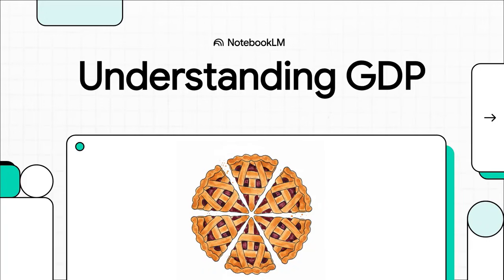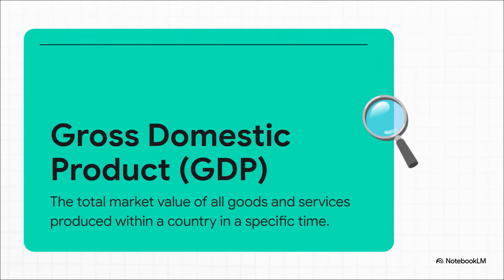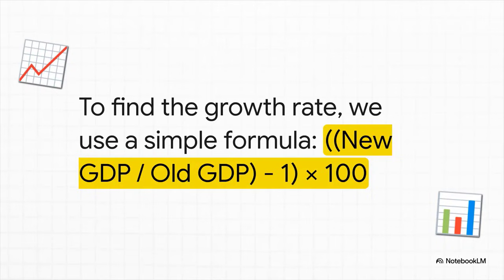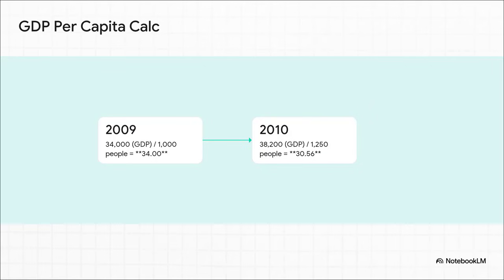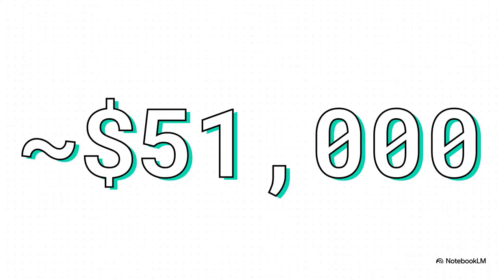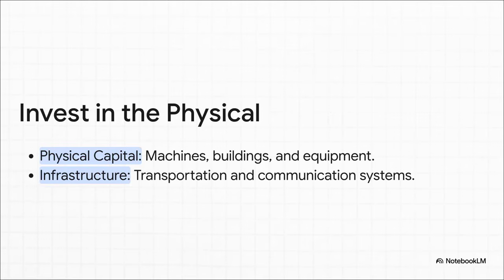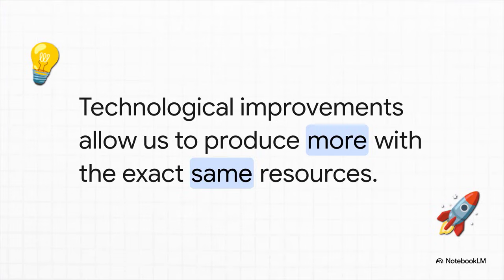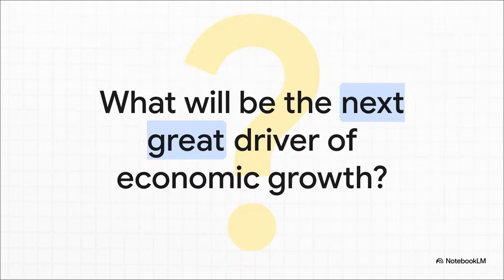GDP, Growth, and the Real Drivers of Prosperity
This video breaks down one of the most important numbers in economics: Gross Domestic Product (GDP). It begins by explaining what GDP is, how it is calculated, and why GDP per capita is often used as a rough measure of living standards. Using a simple fictional economy, the video shows how economic growth can look strong on paper while average well-being actually declines when population grows faster than output.
In the second part, the focus shifts from measurement to explanation. The video explores what truly drives long-term economic growth, introducing the key roles of human capital, physical capital, and technological innovation. Together, these ideas reveal that prosperity is not just about a single number, but about investing in people, tools, and ideas that push an economy forward over time.